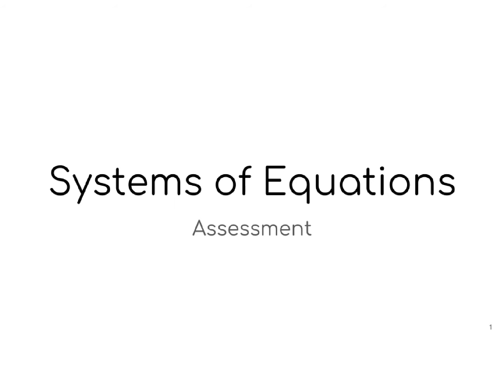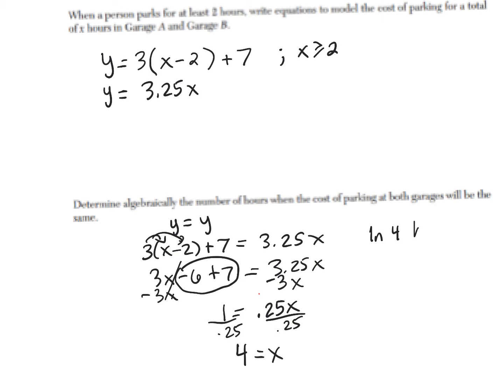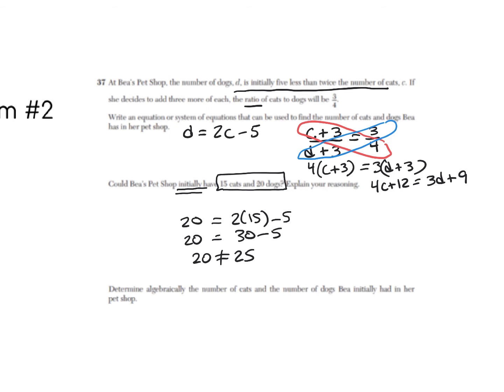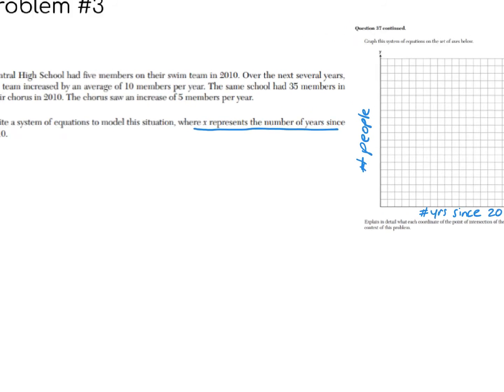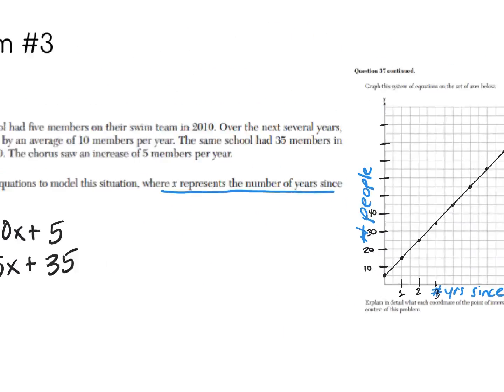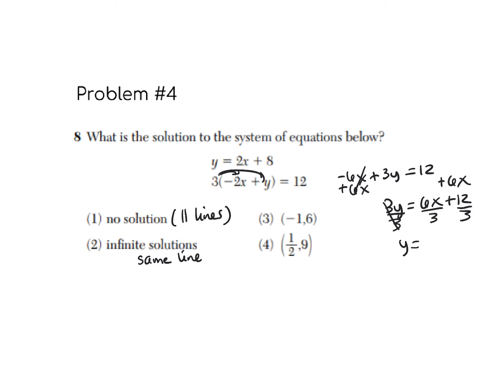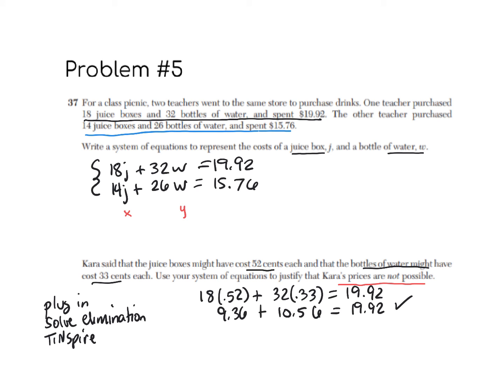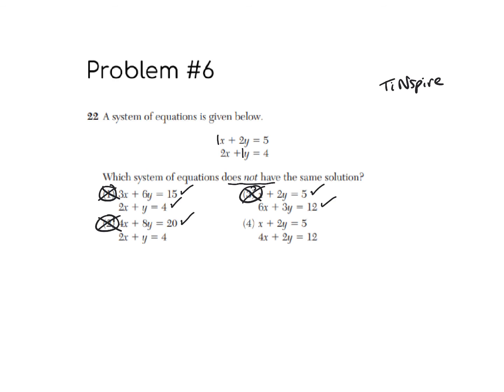Systems of Equations 1.mp4